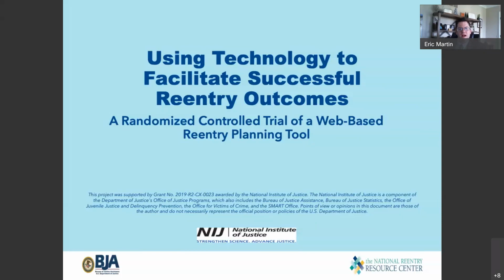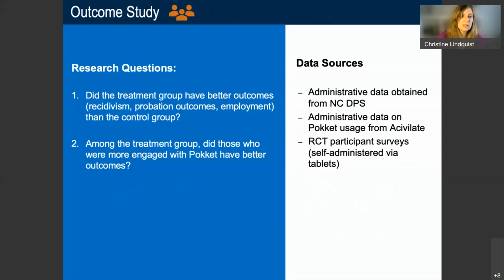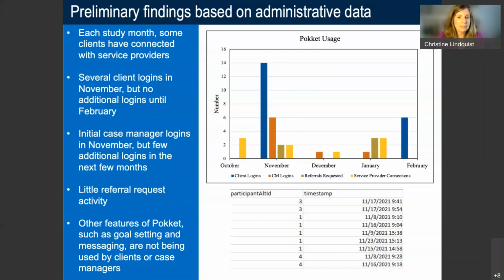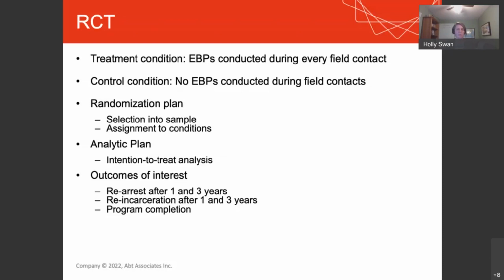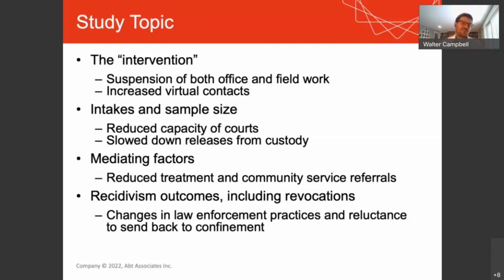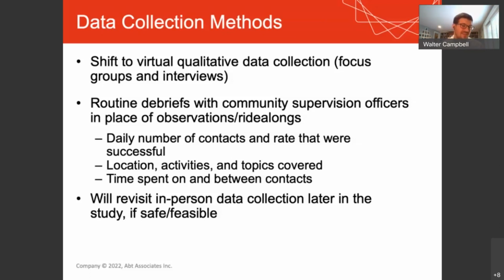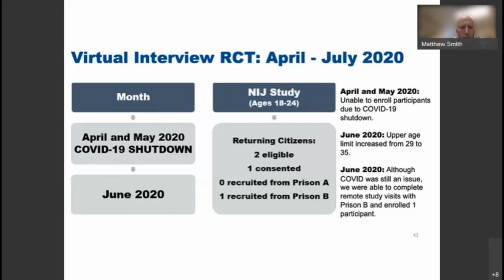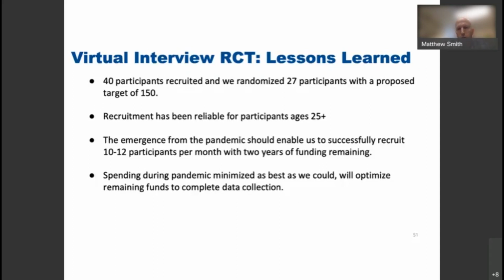Taking Stock: Overview of NIJ's Reentry Research & Assessing the Impact of the Pandemic on Research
Over several decades, the National Institute of Justice (NIJ) has made significant contributions to the field of reentry, specifically what works for whom and when. In recent years, however, the global pandemic has made it increasingly difficult to conduct research on and with populations involved with the justice system. During this time, many researchers assessing various justice-related outcomes were unable to continue their inquiries as planned due to a lack of access to their populations of interest, forcing many to pivot and rethink their research designs.

During this panel, an overview of NIJ's reentry research portfolio will be provided and researchers will discuss their NIJ-funded reentry projects, the impact of the pandemic on the ability to conduct research, and lessons learned.